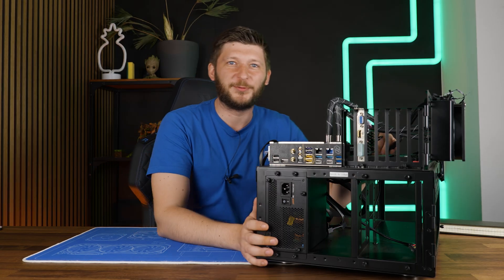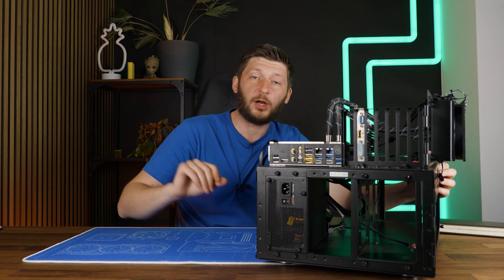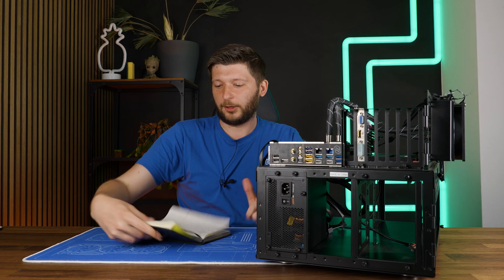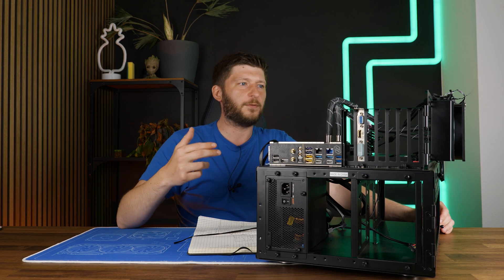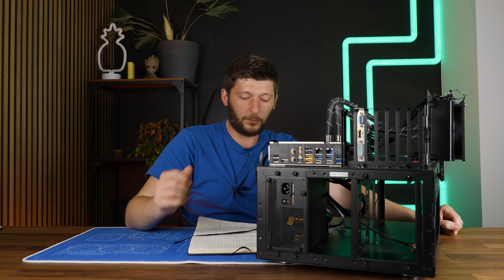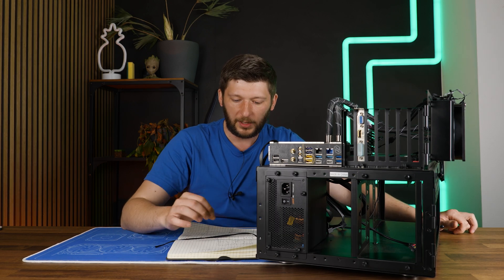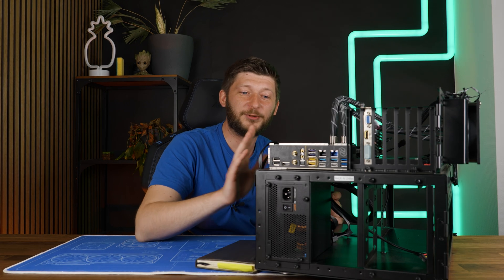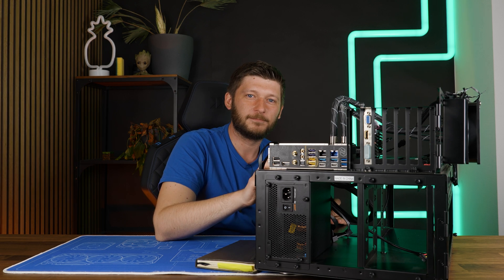How NOT To Benchmark Coolers - Stupid Mistakes We've Made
We spend the last week re-benchmarking cooler after cooler. While most results made sense, there were some that could never be accurate. So we needed to investigate!

Case: Jonsbo TB01
CPU: Intel 13900k
GPU: GT210
MB: ASRock Z790 Taichi
RAM: Kingston Fury Beast

00:00 Intro The Mistakes We're Made
00:30 The Past
01:15 The Plan With The New Setup
02:35 The New Setup
06:00 What We've Learned
08:15 When S*!% Hit The Fan
13:40 What Happened